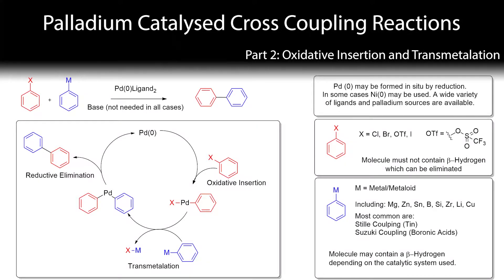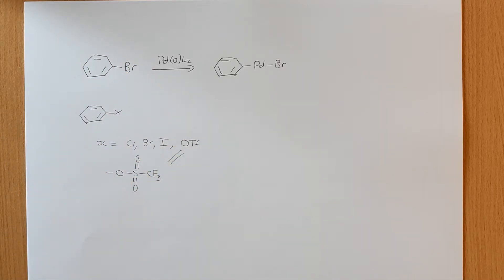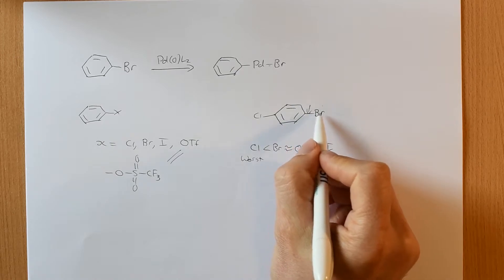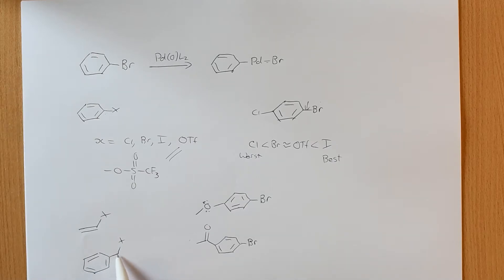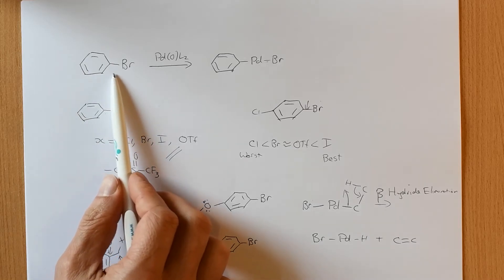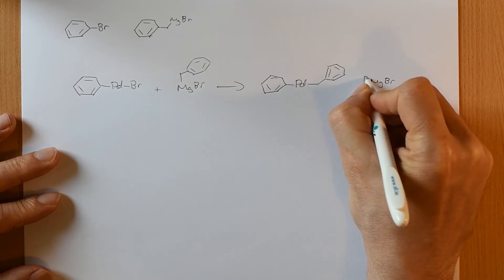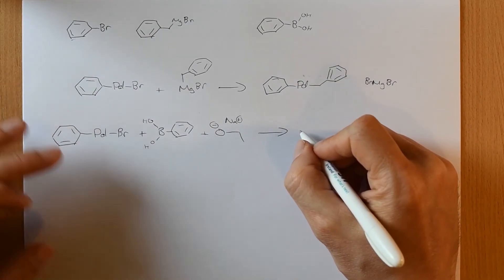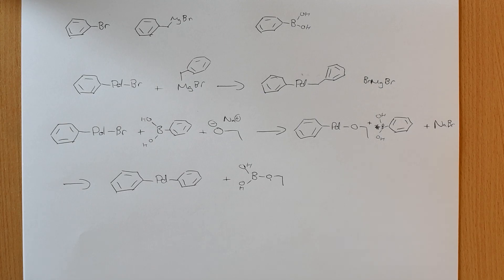Palladium Cross Coupling Reactions 2 (Oxidative Insertion and Transmetalation)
This video explores the first two steps of the palladium cross coupling reaction.